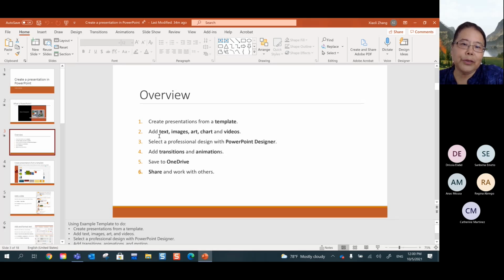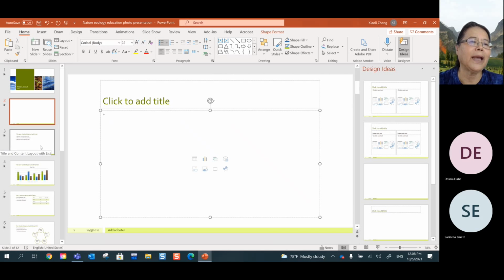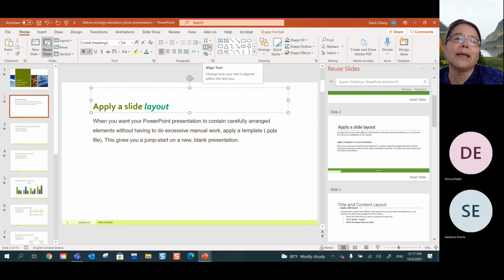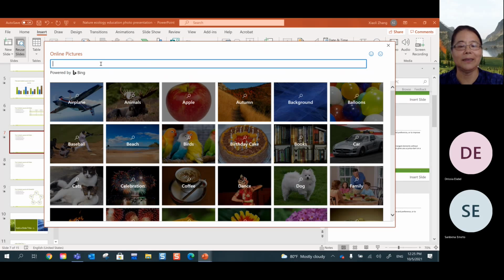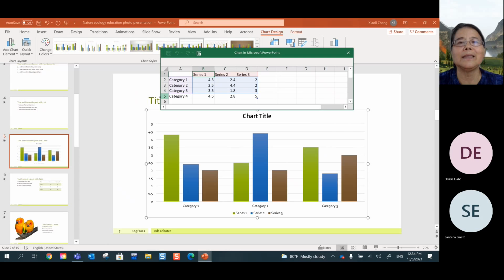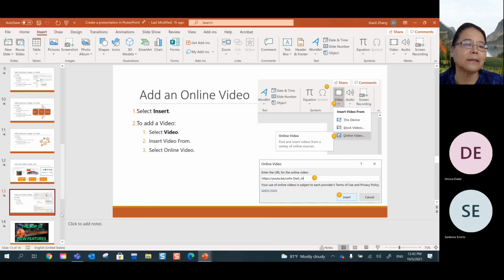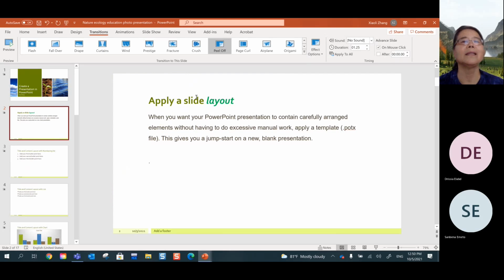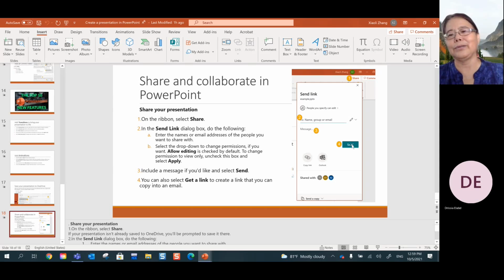Continuing Success Conference: How to Use PowerPoint